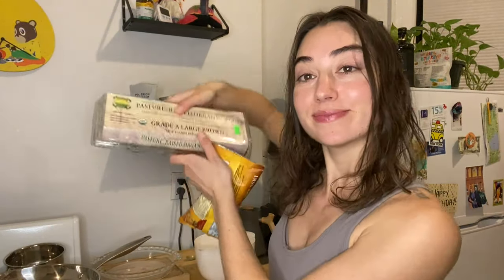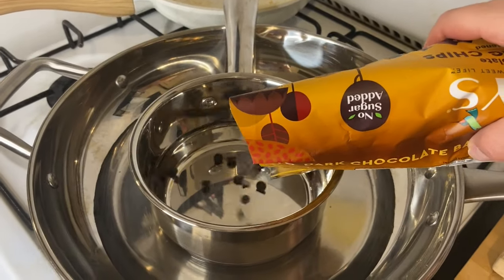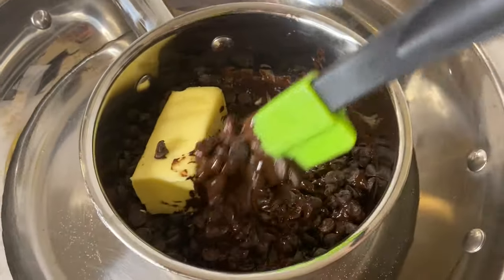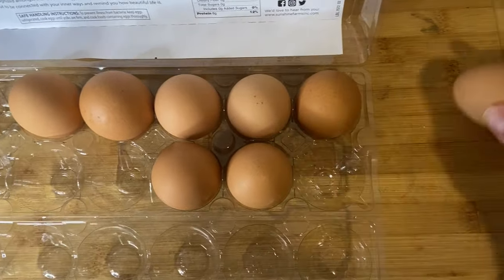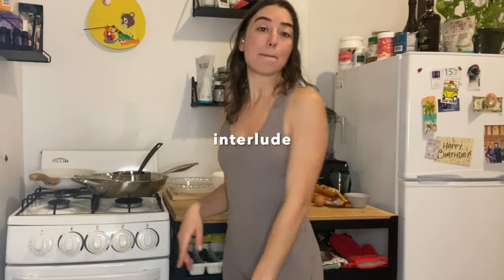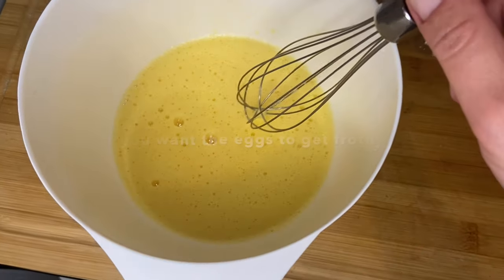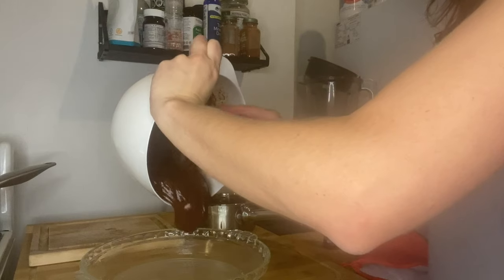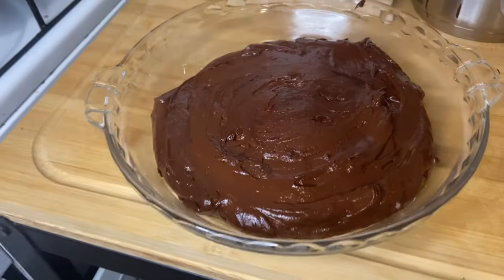Keto Brownies (2 Ingredient and 0 Carbs!)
Hi :)

Today I am cooking 2 ingredient 0 carb keto brownies. Let's see if they are good! easy keto desserts, keto brownie recipes, low carb brownies, low carb desserts.
Ingredients:
9oz chocolate
4 eggs
stick butter (optional)
Oven 350 for 30 min

TT: @peevadiva

00:00 - Intro
00:36 - Begin Recipe
02:09 - Interlude
02:44 - Continue Recipe
04:12 - Taste Test